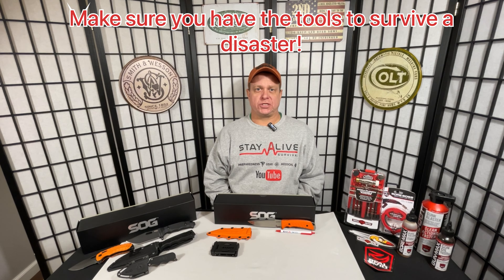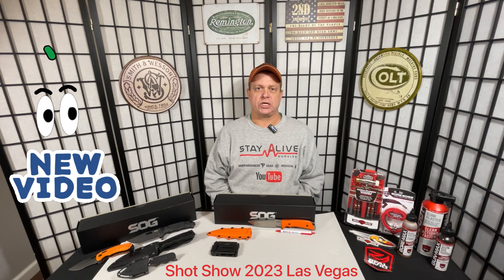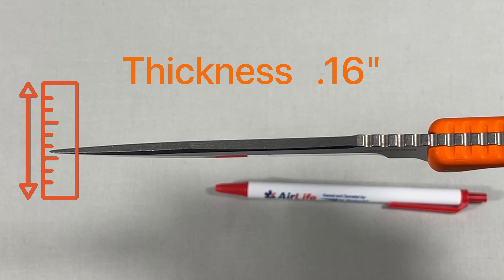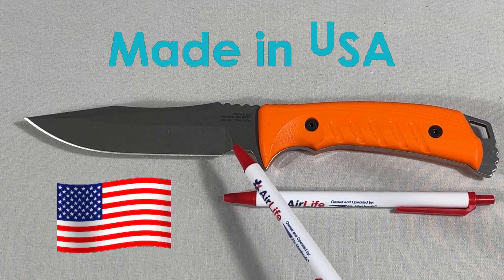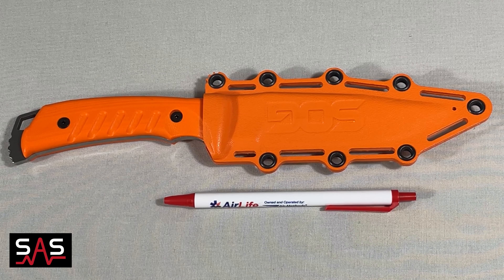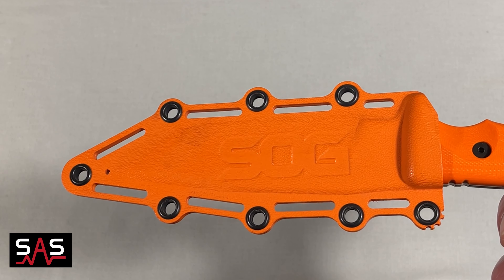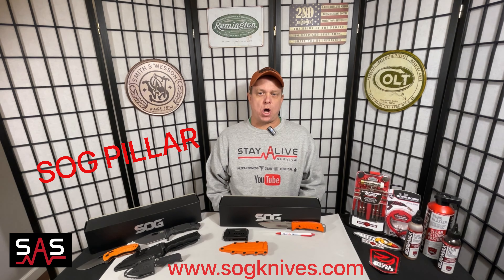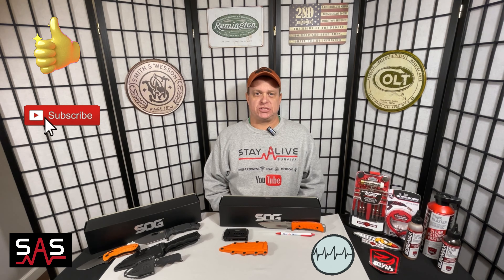Are You Prepared??? Make sure to be prepared for disasters by having the tools needed. SOG Pillar!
A good knife is a key component in a tool needed for your survival in a disaster situation.  The SOG pillar would be one great choice.  The knife in this video is a limited edition SOG Pillar that has a blaze orange handle.  There were only 500 of these knives made... I have seen this limited edition available on eBay.  SOG knives does carry the same knife but with a different color handle of black and brown.  This knife is a fixed blade with a very comfortable handle that has plenty of grip.  Make sure not to worry about having to sharpen this knife when it arrives.  It comes out of the box razor sharp and ready to use.  The kydex sheath has an adjustable clip mount that can be used to carry the knife on your belt or on a backpack.  Keep this knife by your side at all times.
Also make sure to check out all of our other videos on our Stay Alive Survival Youtube Channel. Make sure to smash that like and subscribe and hit the bell to be notified of all new videos.. Keep checking in thru this week in that we will be posting new videos from Shot Show 2023 in Las Vegas. Don't miss out on all the newly announced items that companies will be releasing!